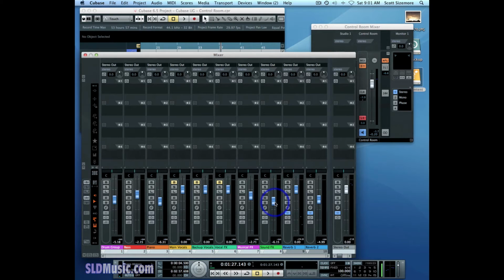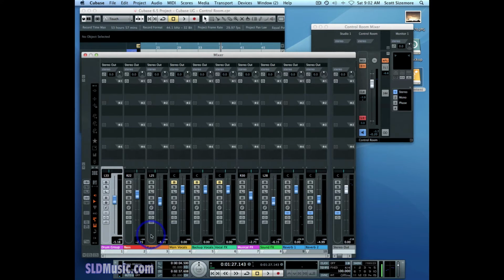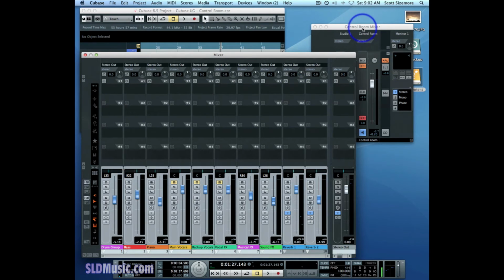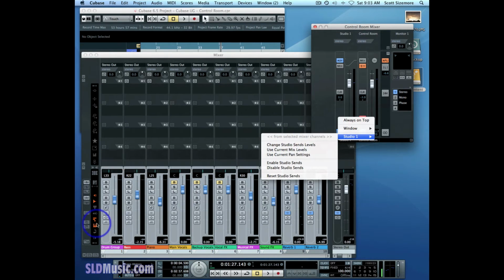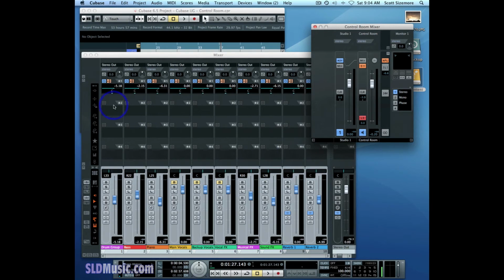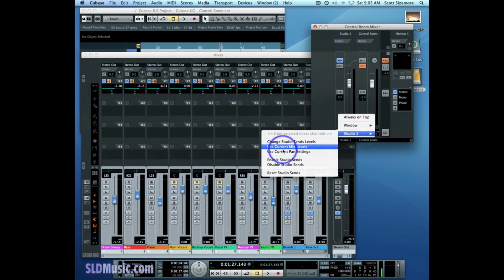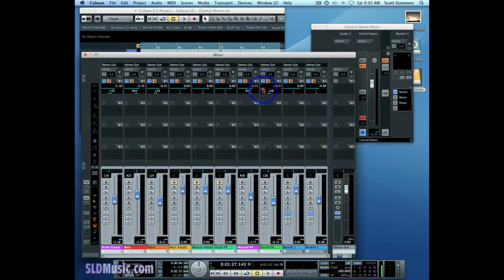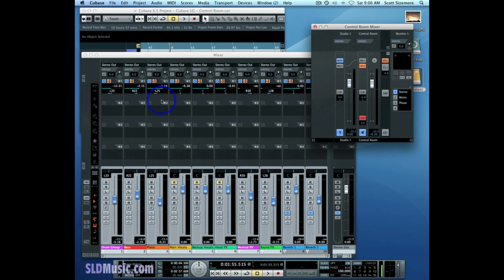Demystifying the Control Room In Cubase - Part 7 - Studio Sends 2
Part 7 of 18 Tutorial Videos that demonstrate the features of Cubase's Control Room in a step by step and clear way.  In this video, we'll learn how to control more than one studio send at a time.